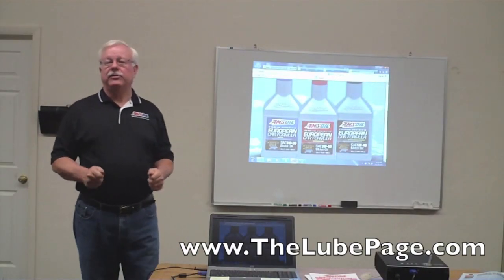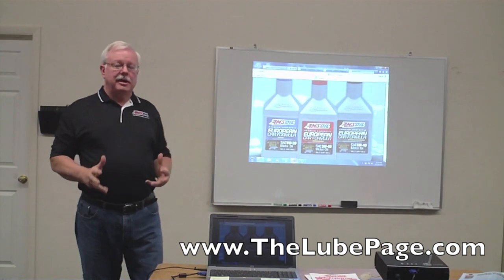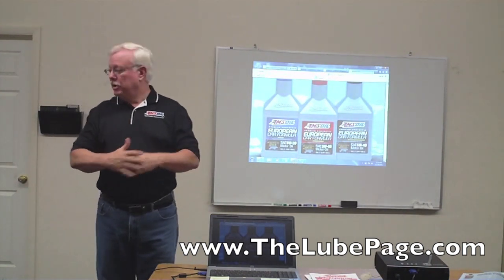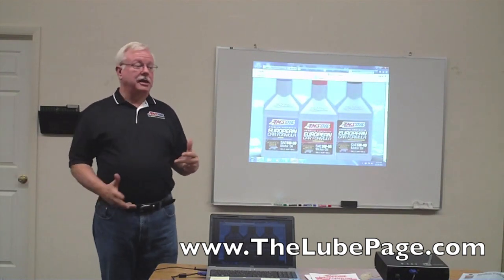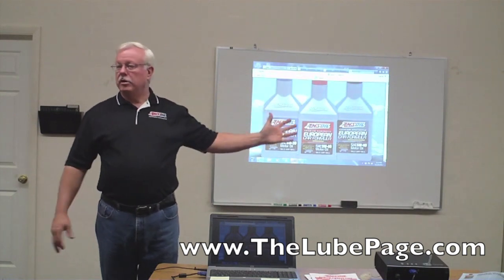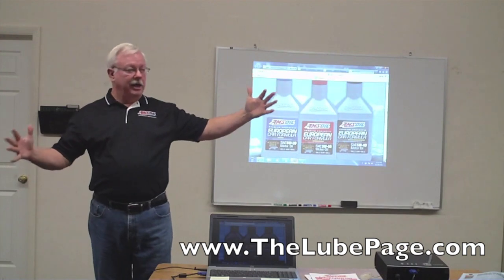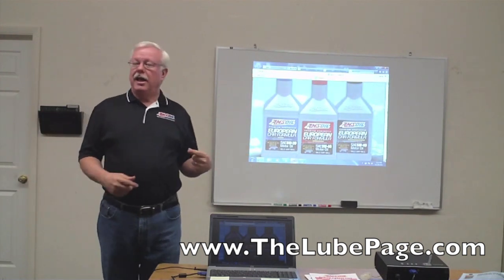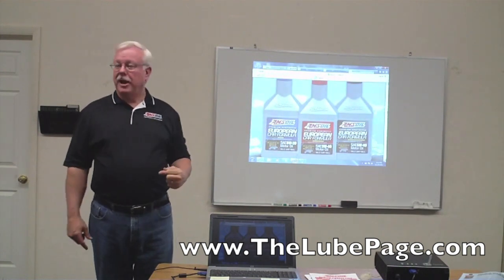AMSOIL Compressed Natural Gas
AMSOIL Synthetic Oil for compressed natural gas (CGN) engines.  Some natural gas engines require special oils just for these engines and other engines using natural gas use regular API rated engine oils, find out the differences and why.